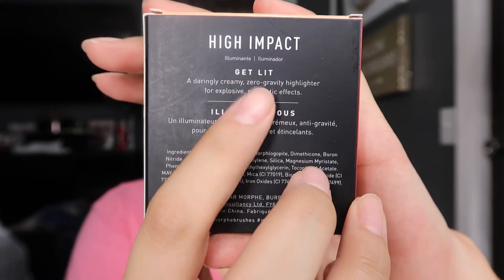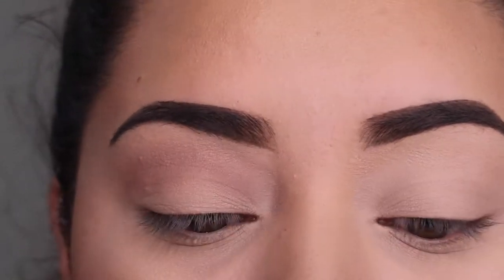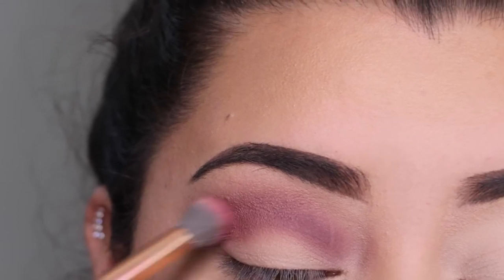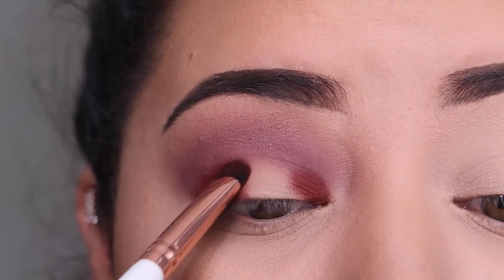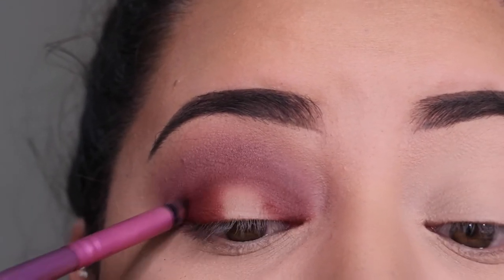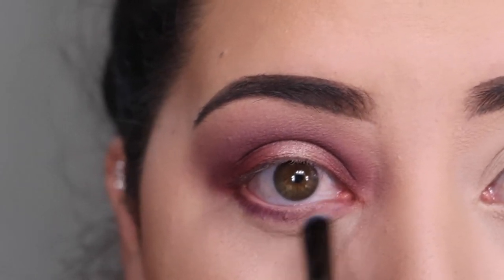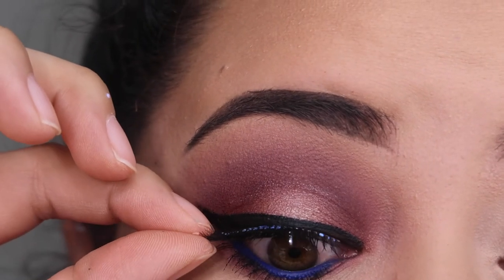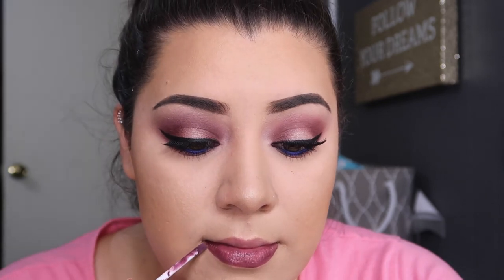The Vault - Bling Boss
let me know which one y'all wanna see next !
L I K E this video for other beauties to find it easier 🎥🎨💄

Lets Be PENPALS
Bert & Lindsey
2101 N. Hwy. 83

We’re your average family documenting our life and the start of parenthood! we had our first baby... Grecia Giselle born December 27, 2016. I am married to my amazing hard working husband Bert. we’re high school sweethearts, got married when we were 18 & 20 years old. June 17, 2011. we hope to share pieces of our life with you guys and hope to one day look back on all these wonderful memories!!

S N A P C H A T 👻💛- thtgirlindsey0
F.A.Q.
what camera do i use to film?
-canon g7x
-canon power shot sx 60 hs
-sont a5000

xoxoxox, lindsey!! 😘❤️😘❤️😘